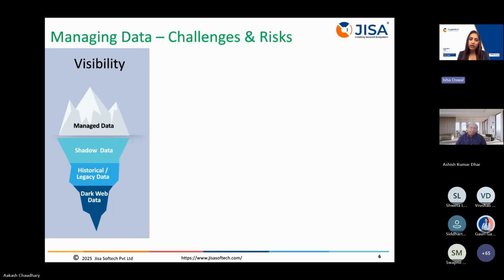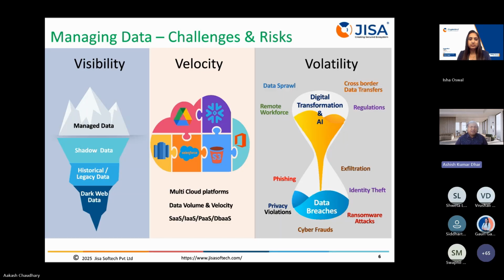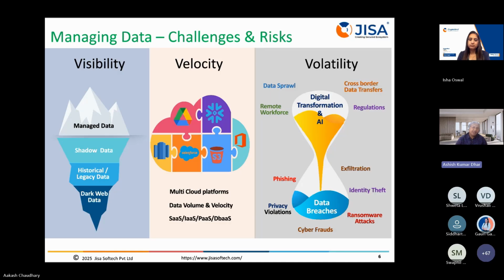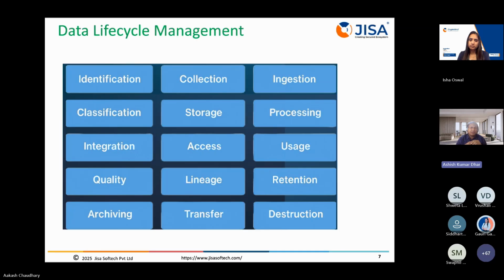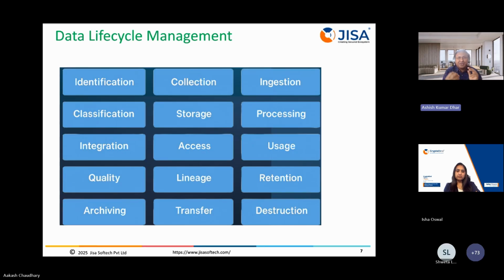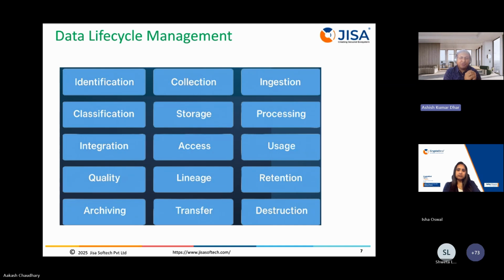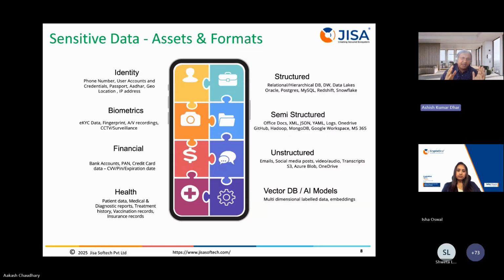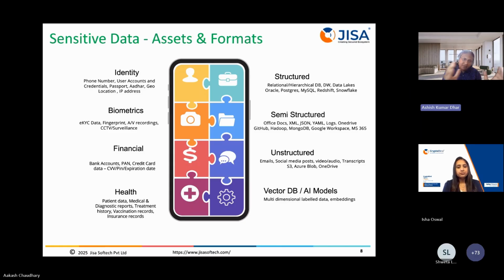Data at Scale | Automation for Security, Retention and Deletion | Episode 4 Clips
🎞️This is a clip from figuring out Episode 4: A New Era of Data Protection in India: CryptoBind’s DPDP Compliance Blueprint

Featuring – Ashish Dhar

29+ years in service delivery leadership of large capex Digital transformation & security programs, managing Startups/Captives/GCCs and spearheading cost optimization and strategic initiatives in Cyber Security, Telecoms, Infrastructure and Offshore Product development. Trusted advisor to startup founders, executive boards and CXOs on integrating cybersecurity, data privacy, and AI governance into enterprise risk management frameworks.

About CryptoBind:

CryptoBind is a cryptography-driven IT company based in India, offering advanced data protection solutions to financial institutions, enterprises, manufacturers, and government bodies.
Under our brand CryptoBind, we deliver industry-compliant products like Hardware Security Modules, Key Management Systems, Tokenization, Encryption, Aadhaar Data Vault, and Authentication solutions.

With R&D rooted in Pune, our expert team focuses on building secure, efficient, and future-ready hardware and software solutions tailored for critical data security needs.